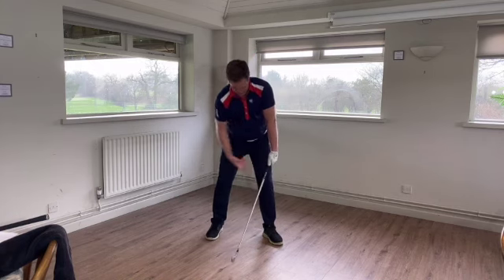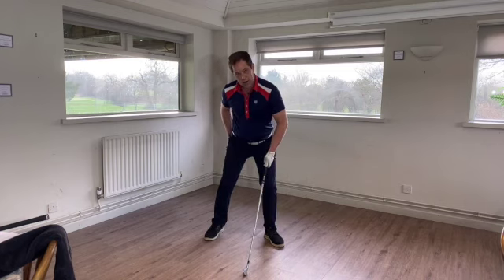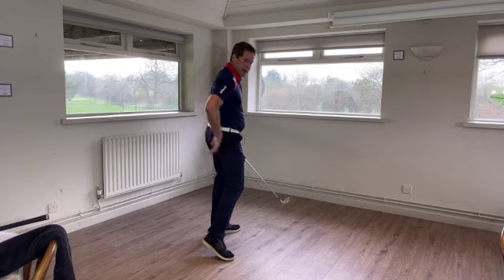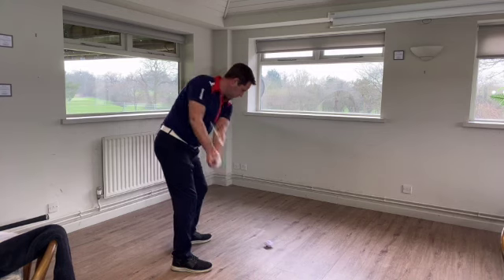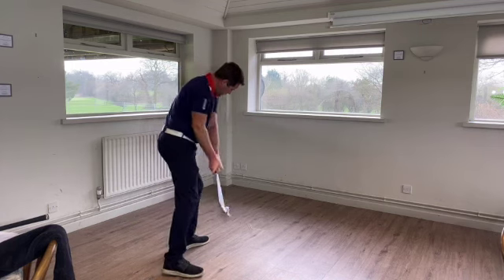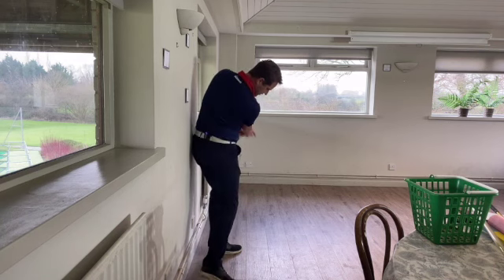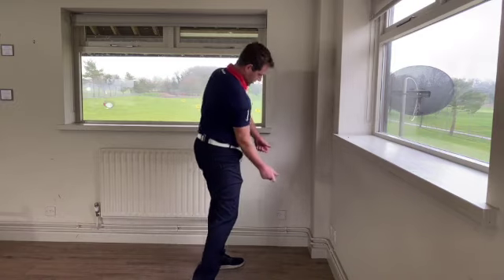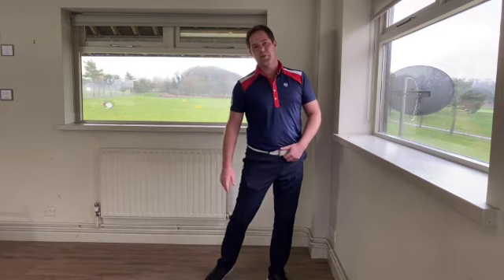Impact Fundamentals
Need more help practicing your golf? Download my FREE "Plan, Practice, & Improve" ebook and get exclusive content and giveaways that you don't want to miss.

 MORE STEVE!